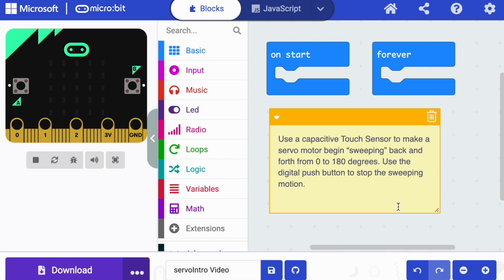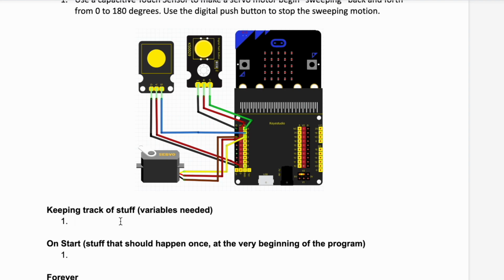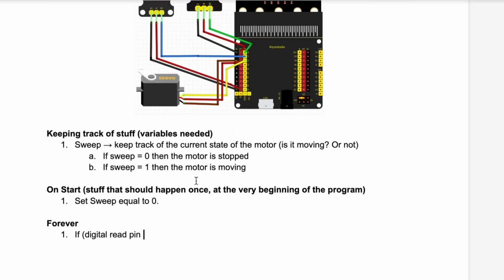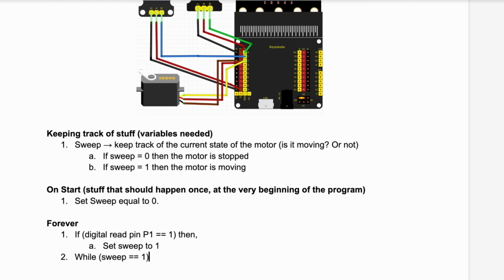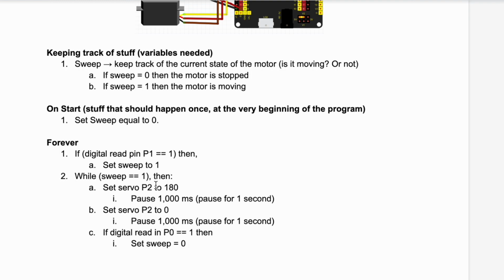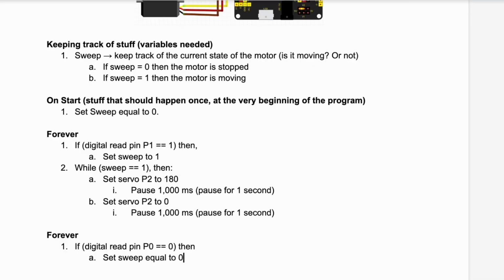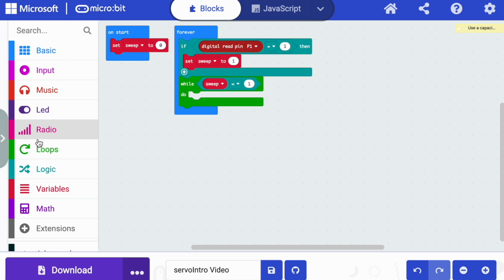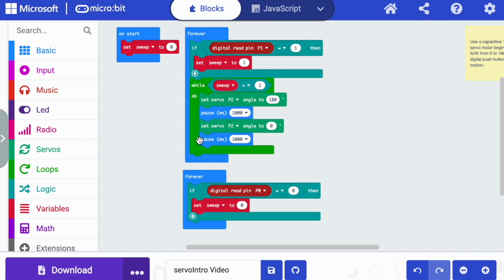MicroBit Tutorial: Servo Motor Intro || CS for K12 Teachers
PEF Innovation Hub CS Cohort of Cohorts Micro:Bit Tutorial Servo Motor Introduction.

Learn to use external push-buttons to control a servo motor.

This series includes tutorials for the entire Keyestudio KS0361 Sensor Kit. For more help, check out the other videos in the playlist.

TECH IN THIS VIDEO
Micro:Bit V2
Keyestudio Sensor Kit

Full set of CS Design Challenges and documentation including sample code for each project: